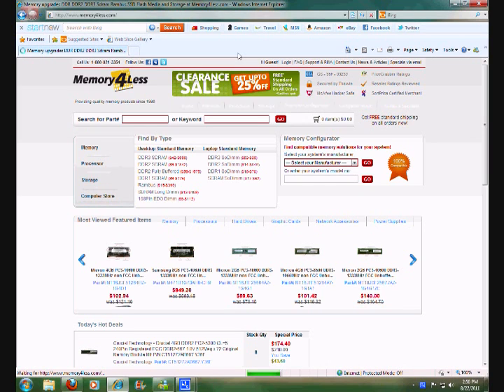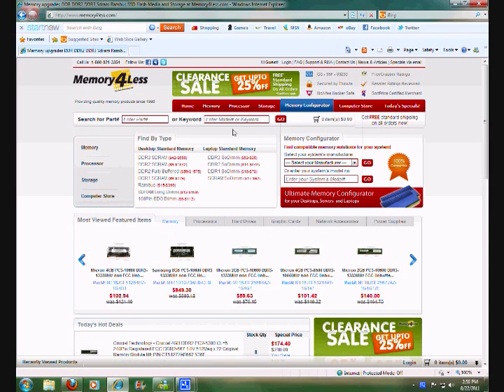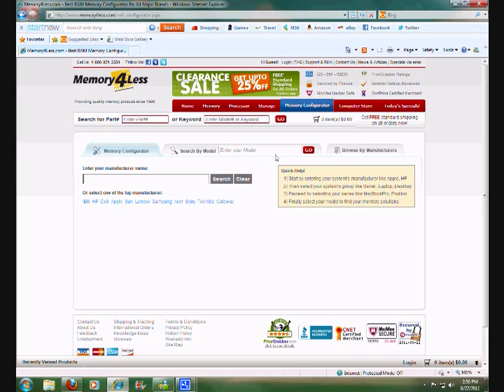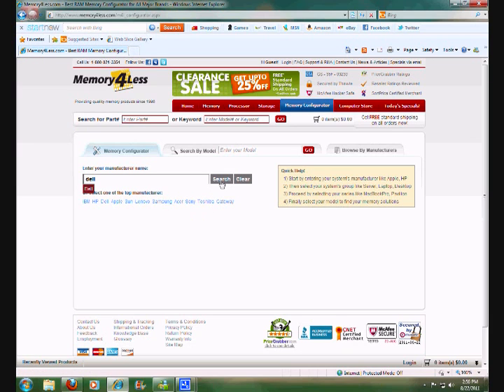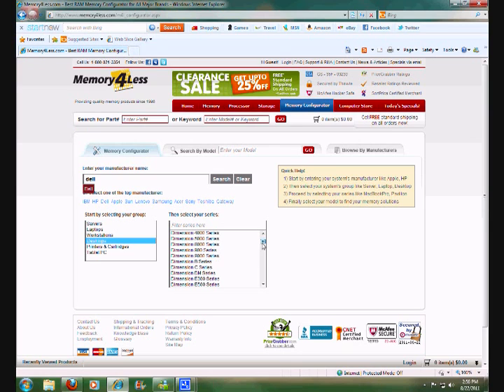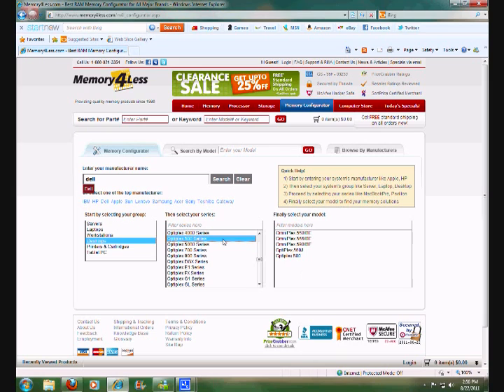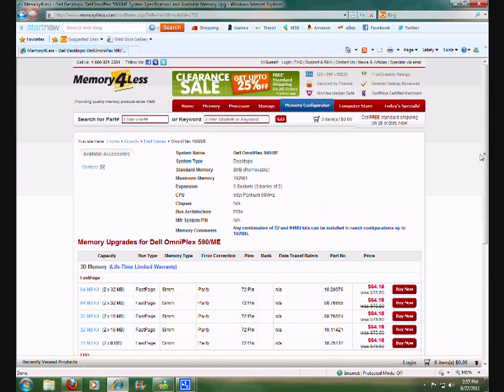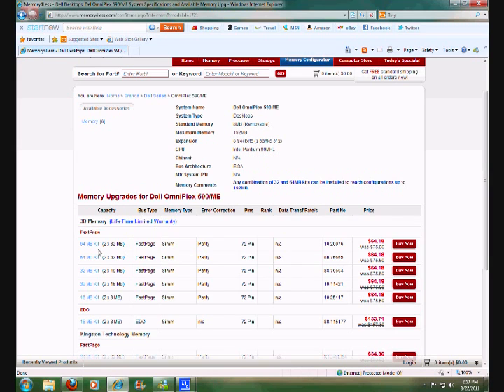Memory4Less Memory Configurator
A tutorial that shows you how to find a suitable memory for your PC/Desktop, work station, and server!